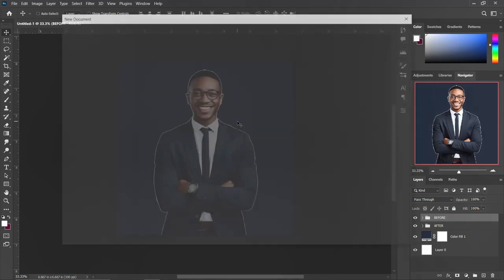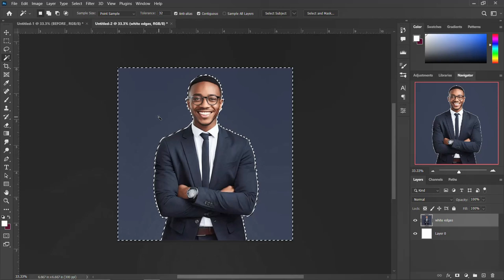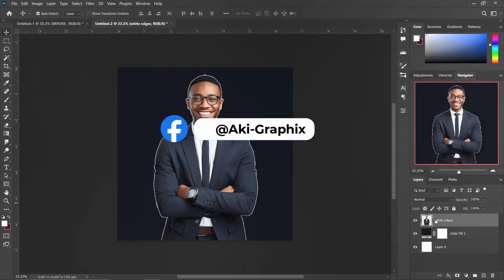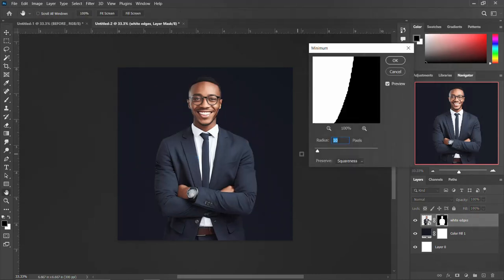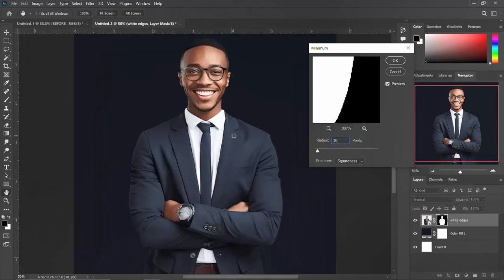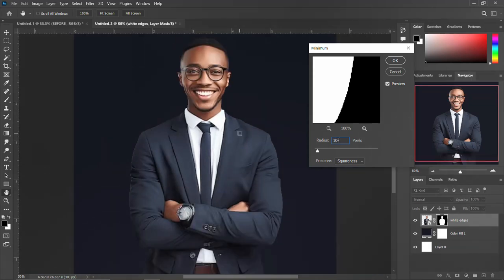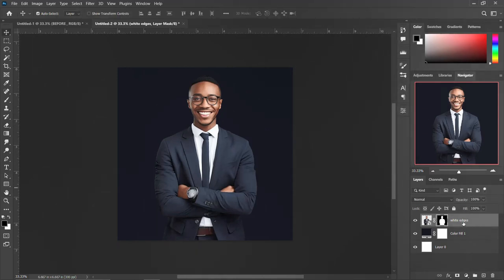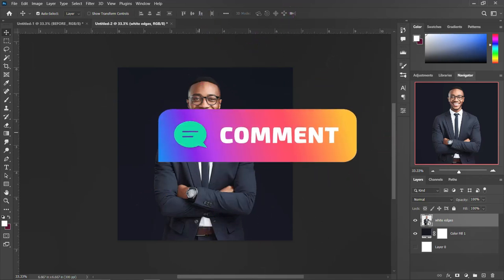How To Remove An Unwanted Stroke or Edge From Image In Photoshop